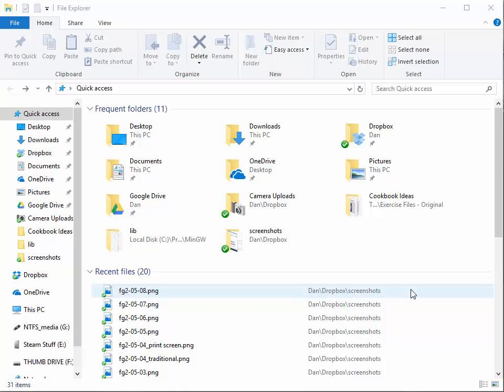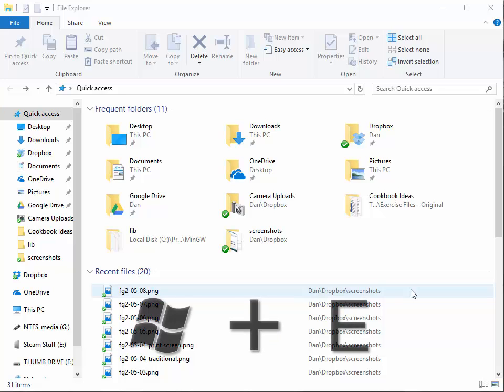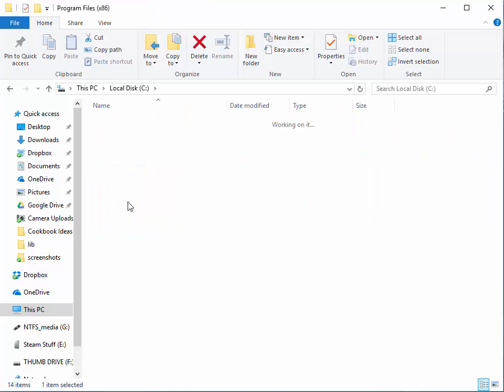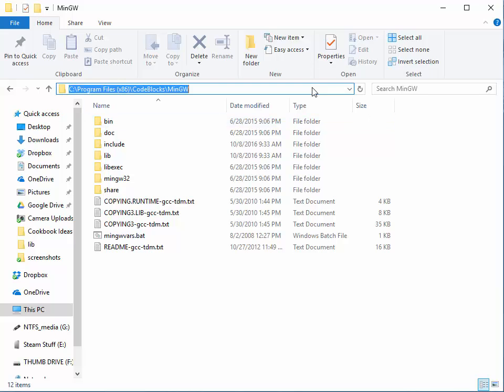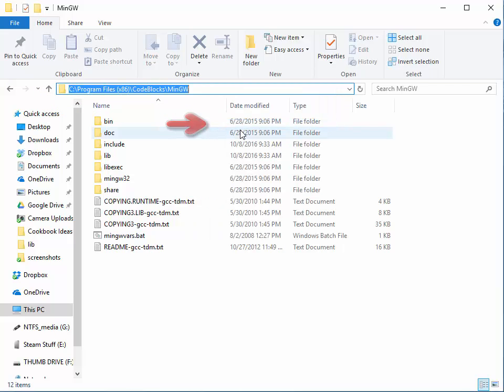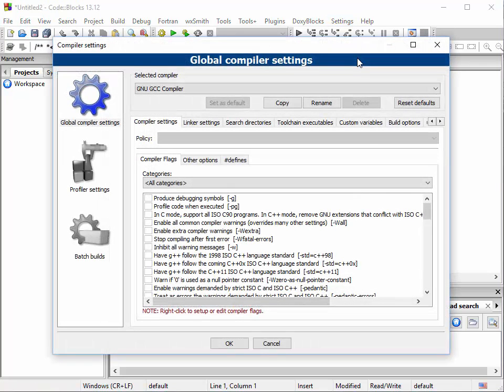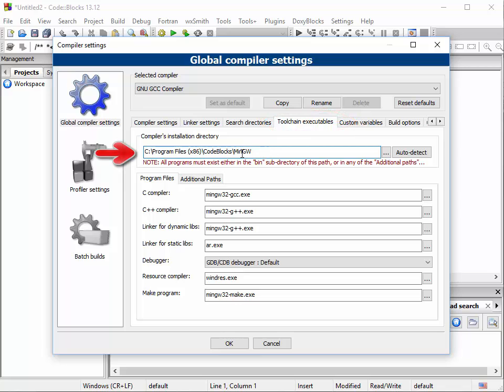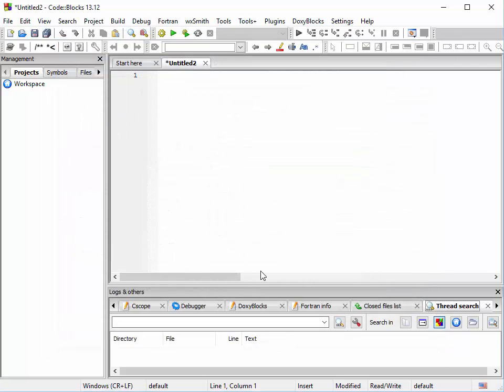CodeBlocks Compiler Fix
Resolve the "missing compiler" issue in Code::Blocks.